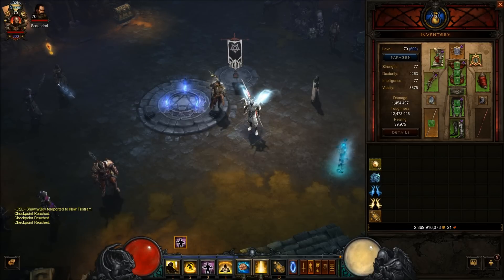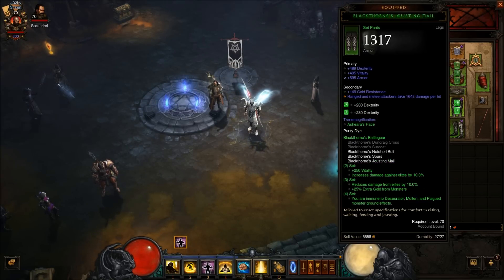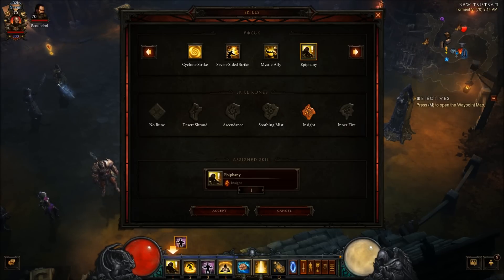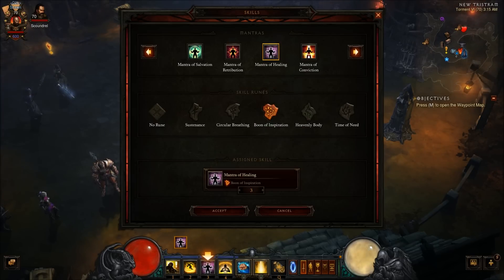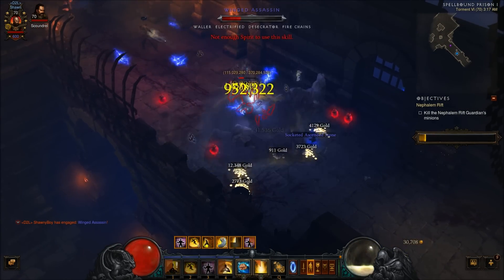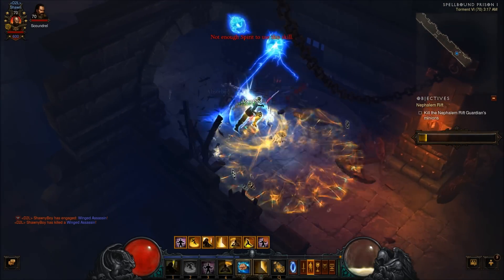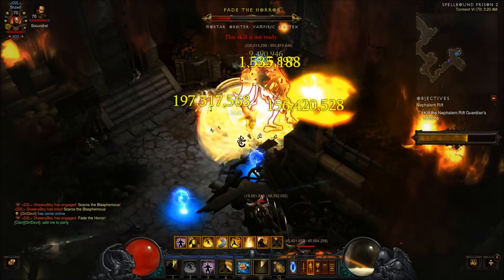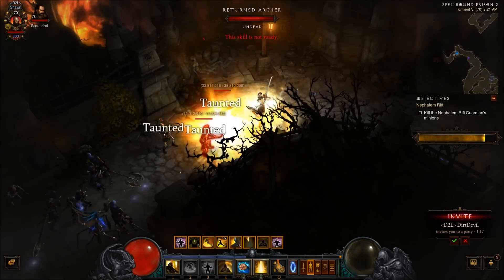The godliest monk build before 2.1.2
Flying dragon / sunwuko monk. Basically typical build people use, but I use blinding flash instead of dashing strike.

done 36 GR on the leaderboard so far.